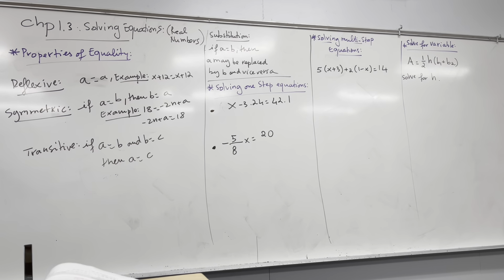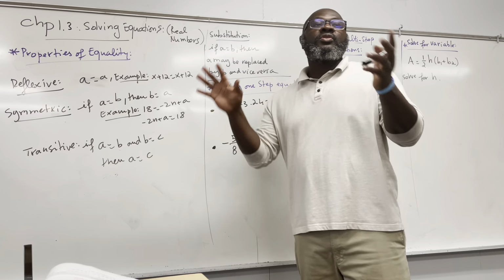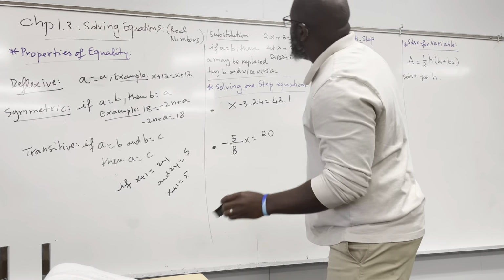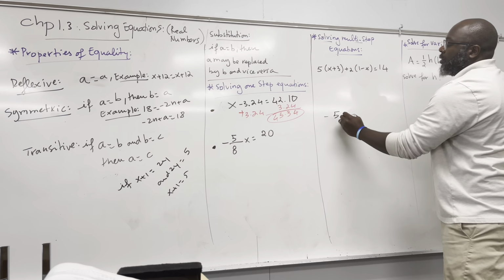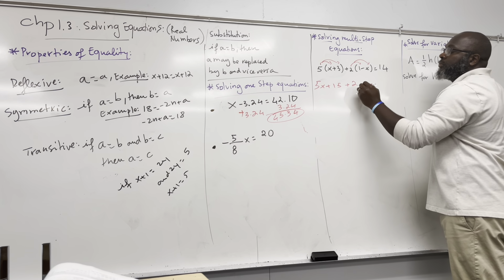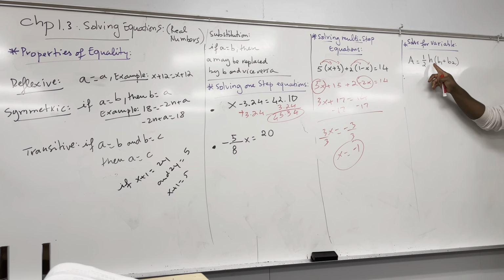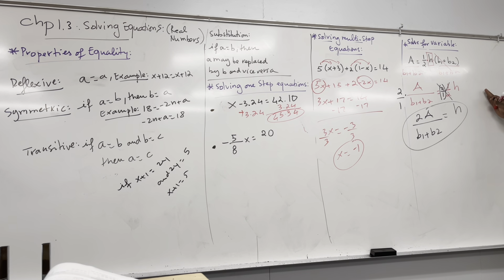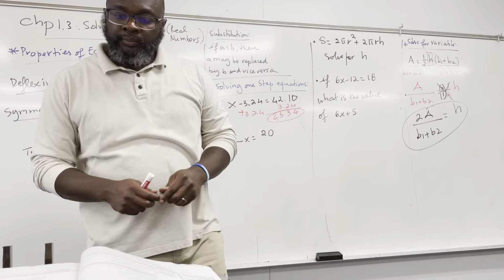How To Solve One & Multi Step Equations & Variables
In this chapter, we'll learn about solving one and multi step equations, and also learn how to solve for variables. But prior to that we'll be discussing some key properties of real numbers that actually will be very handy in the process of solving equations.

Chapters:
00:00 Intro
00:27 Reflexive Property
01:34 Symmetric Property
02:26 Transitive Property
03:09 Substitution Property
03:52 How To Solve 1 Step Equations
06:49 How To Solve multi step equations
08:19 How to solve for variables
11:48 Working on examples